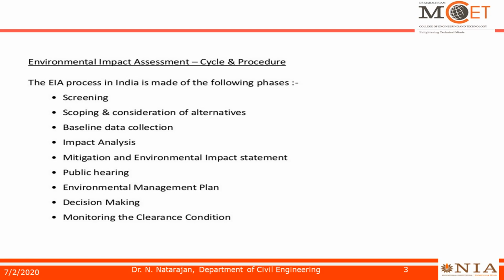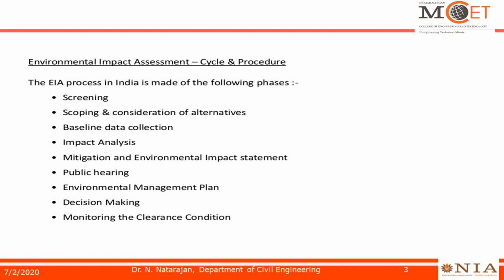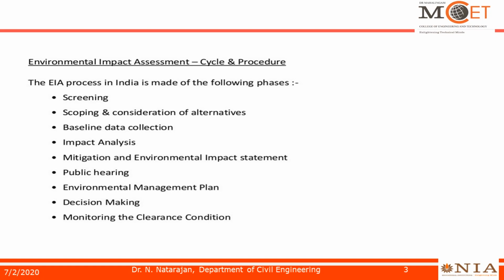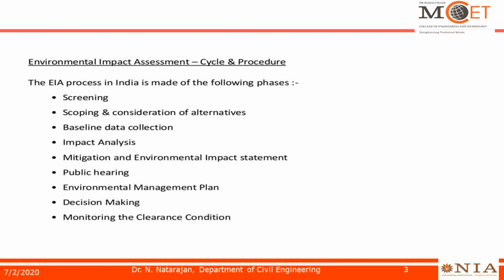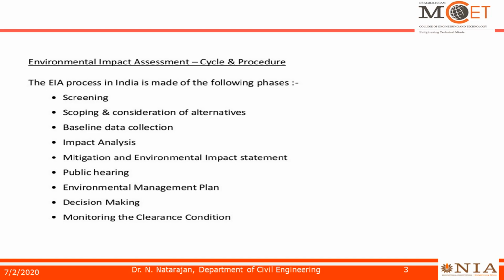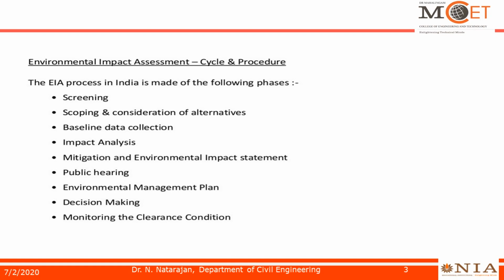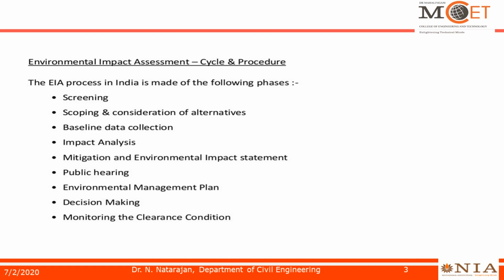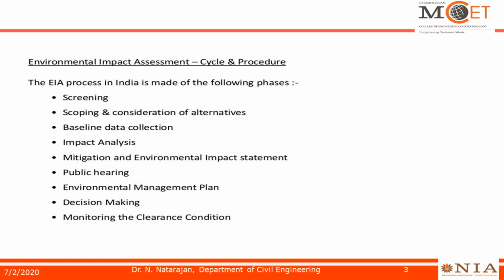U1 Intro to EIA process part 2